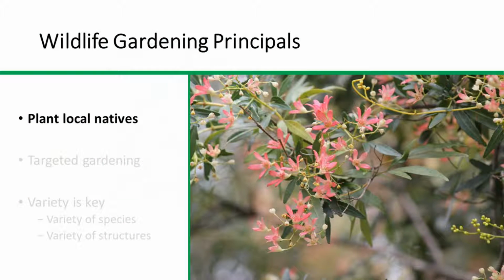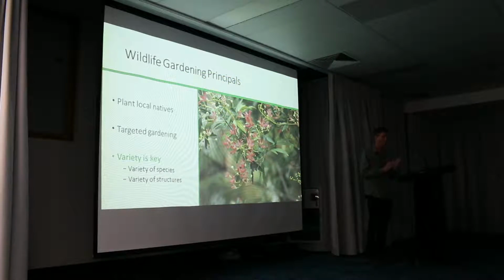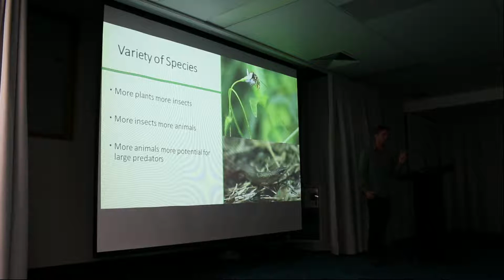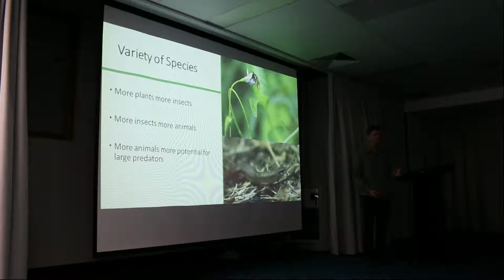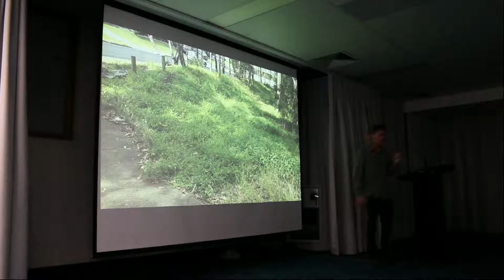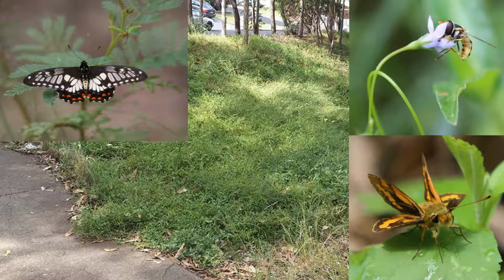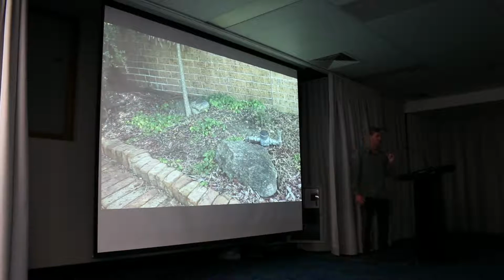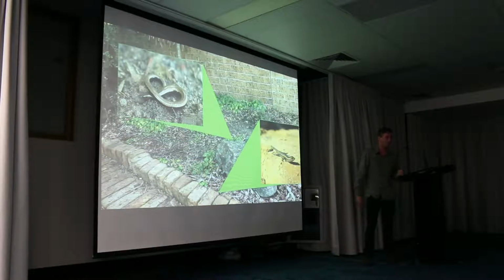Backyard Conservation - Part 2 Principles of Wildlife Gardening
Part 1 of the preview series of the Backyard Conservation seminars delivered by Chad Beranek. Goes through the core ecological principles of wildlife habitat gardening. Discover how to attract as many different species as possible to your garden and why planting a variety of different plant species is important to achieve this goal. This seminar features examples of real life senarios. One of the examples is the Sartor Cresent Bush Reserve conservation project. If you wish to volunteer or help out this project please visit the facebook group

If you are interested in Backyard Conservation and want further information please

This video is filmed footage from the Backyard Conservation seminar held for Lane Cove Council on the 2/09/2016 as a part of their Backyard Habitat program.

This video is copyrighted by Chad Beranek and Gumnut Naturalist. It cannot be reproduced without permission of the author.